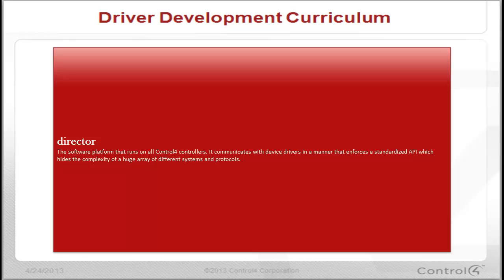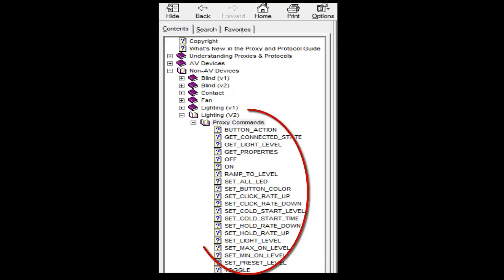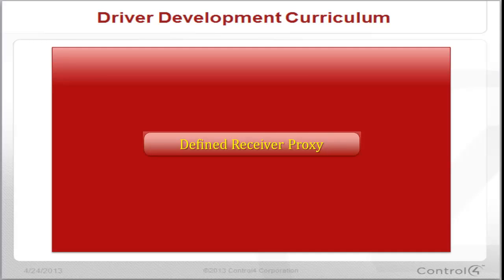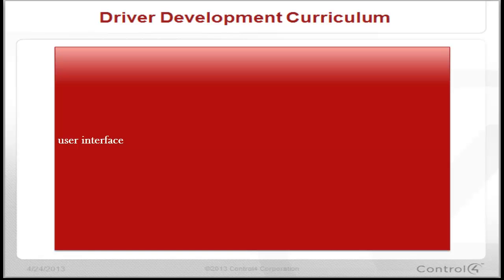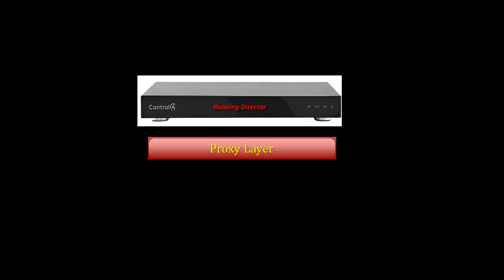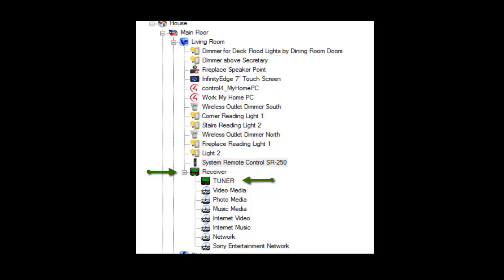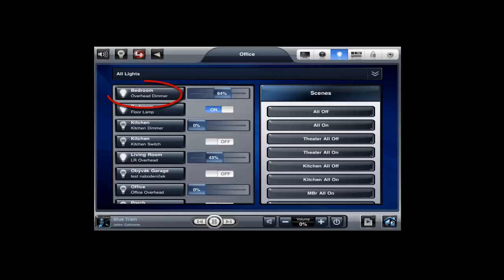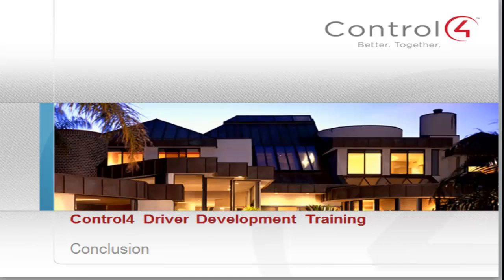301 Module 2 Director,Proxies & Protocols